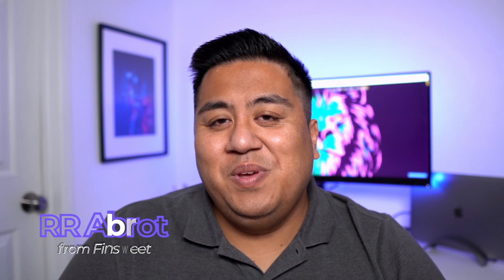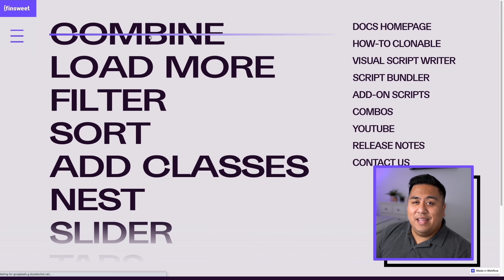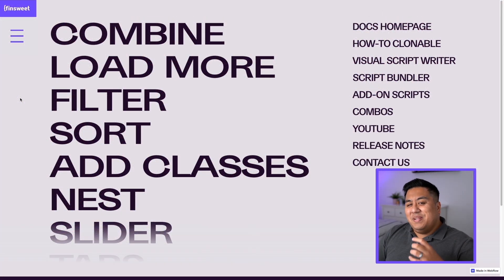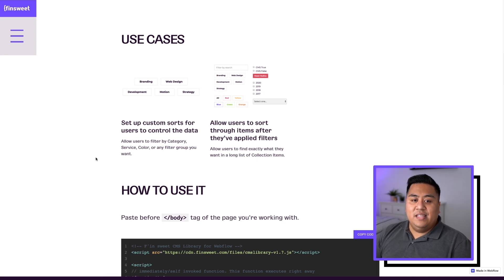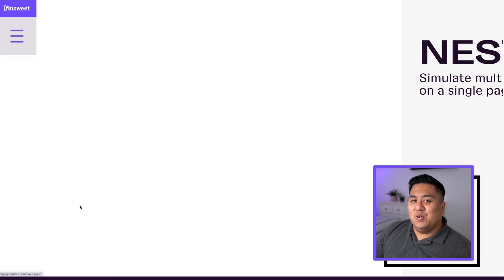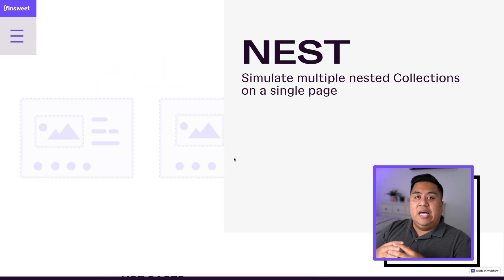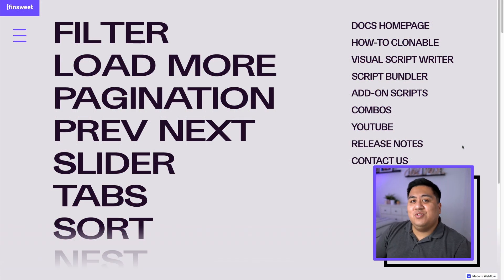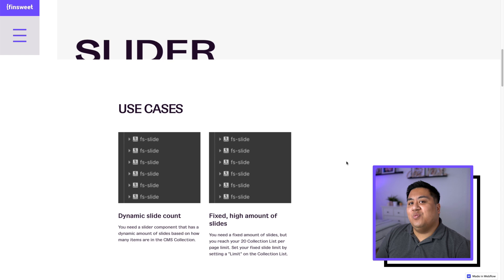(2020) Tools Overview | BeginneRR Series for Finsweet CMS Library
In lesson #3, we will have a quick overview of every component that the F'in sweet CMS Library has to offer! ⚠️ This system is happily no longer supported. CMS Library is now Attributes. 👇

TIMESTAMPS:
00:07 - Intro
00:35 - Overview of the F'in sweet CMS Library
01:28 - Combine
02:50 - Load More
04:20 - Filter
06:17 - Sort
07:10 - Add Classes
08:33 - Nest
09:36 - Tabs
10:15 - Anchor
11:20 - Previous Next
12:32 - Slider
13:20 - Pagination
14:44 - What's next?

// ABOUT US

// SOCIAL